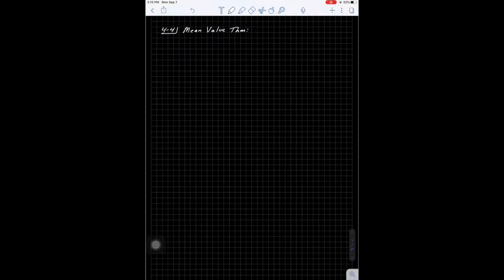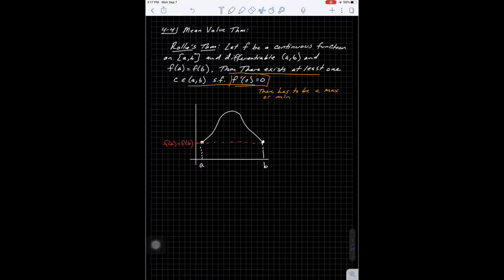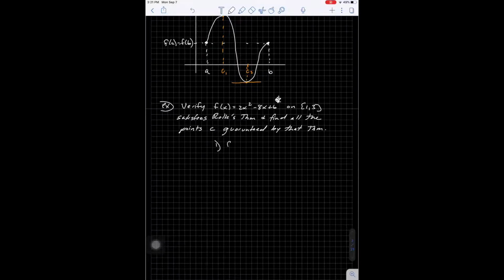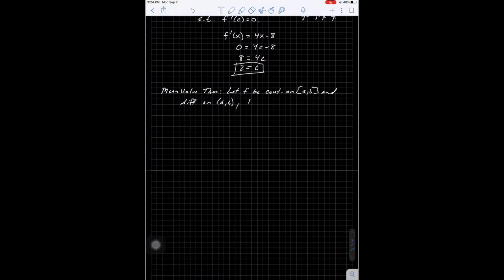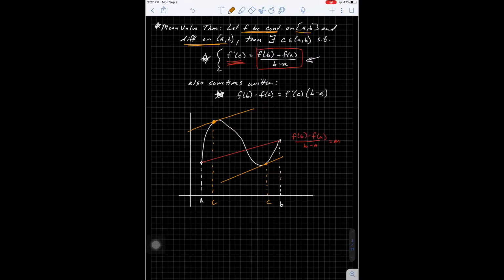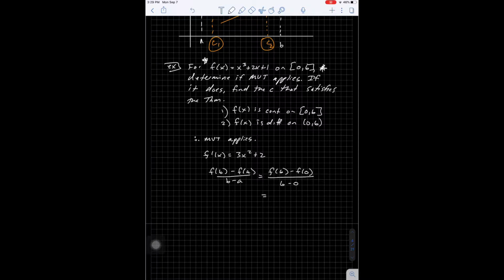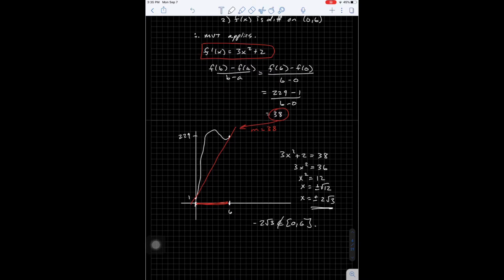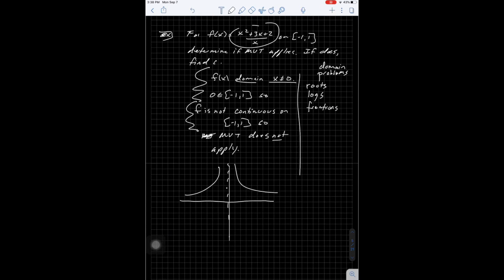4-4 mean value theorem calculus